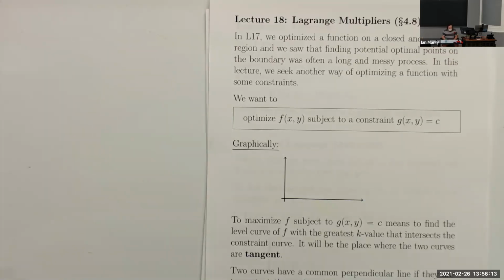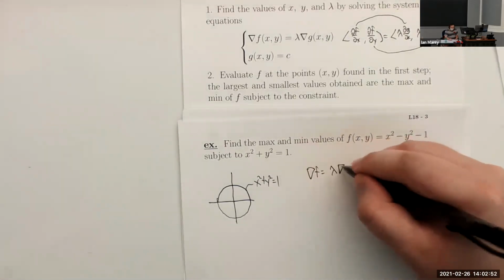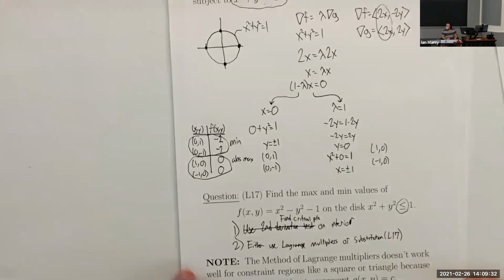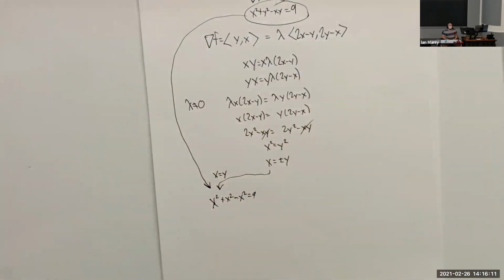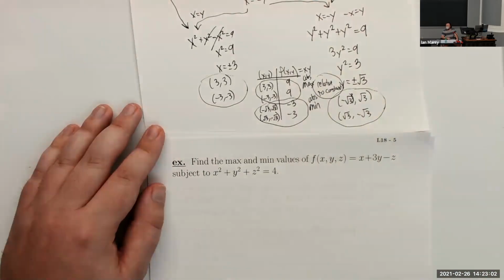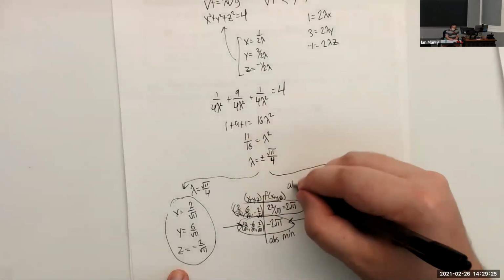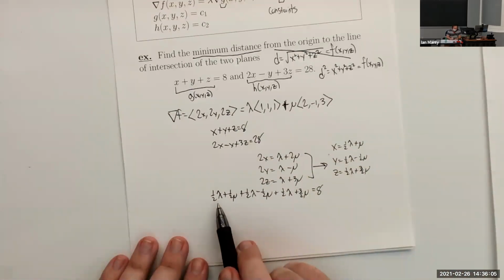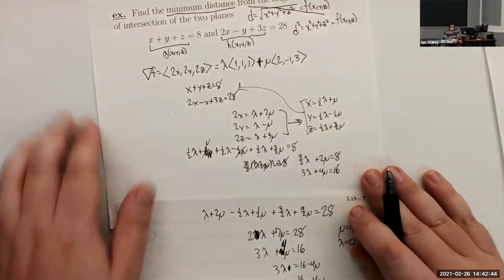MAC 2313 Lecture 18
In this lecture we cover the Lagrange Multiplier method of finding extrema.